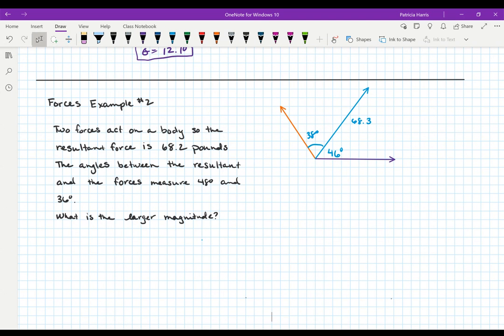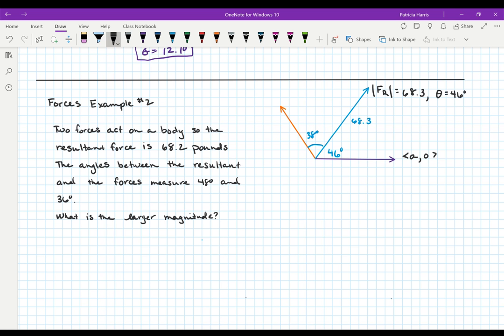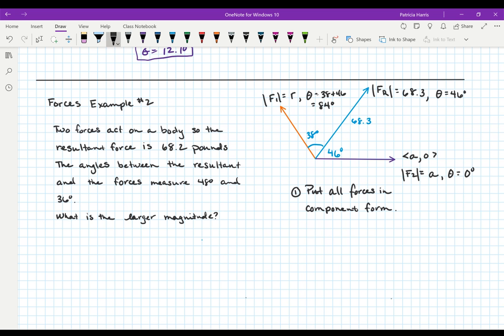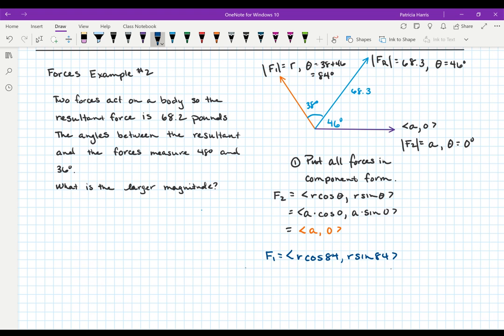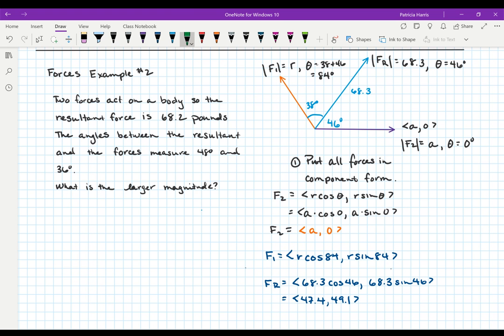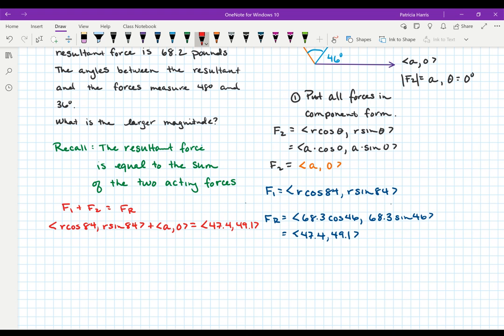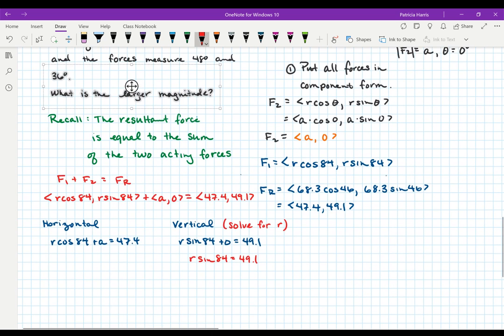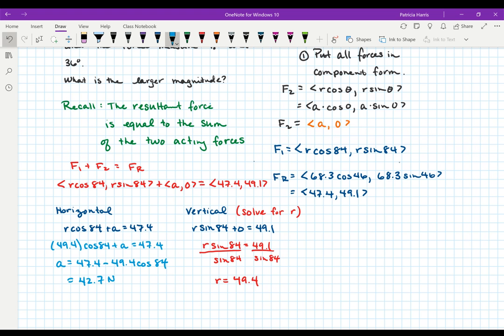Applying Vectors - Forces #2